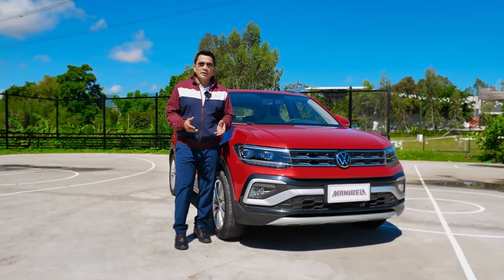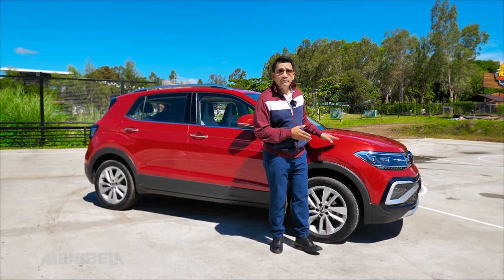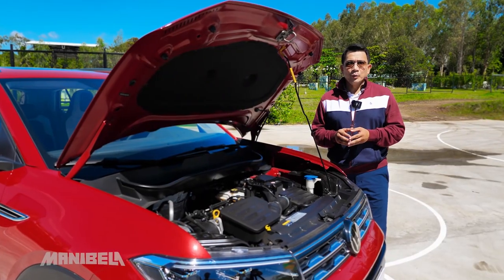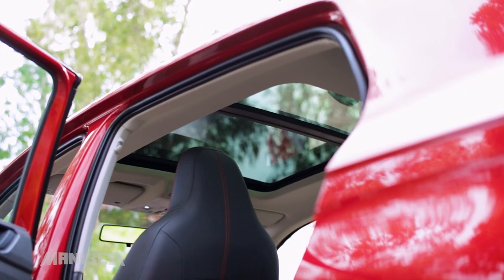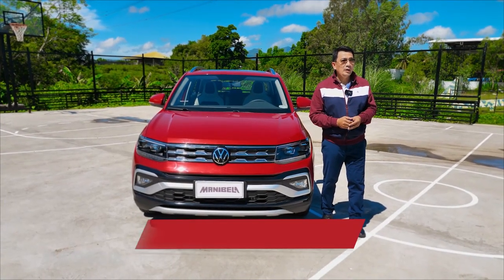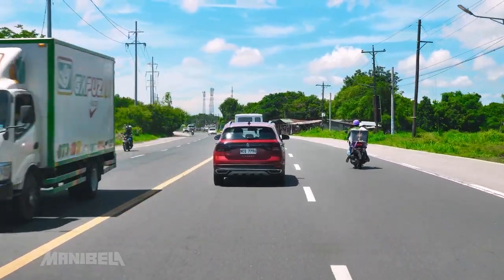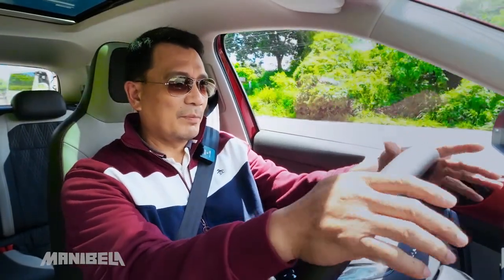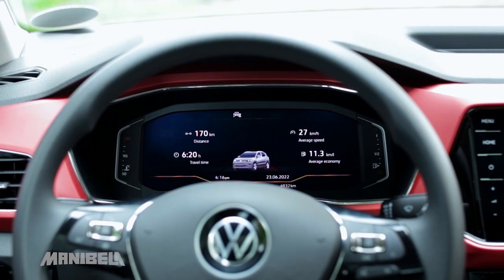2022 Volkswagen T-Cross SE | Manibela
In this video, Manibela host Kuya Daniel Razon test drives the trendy 2022 Volkswagen T-Cross SE!

VW brands this car as the perfect everyday vehicle that is versatile, compact, and practical.

For the latest in the automotive world, follow Manibela on social media!

Manibela airs on UNTV (UHF Channel 37) every Sunday at 9:30 a.m. PHT, with simulcast on the Manibela YouTube channel. TV replays air every Wednesday at 9 p.m. PHT.

Manibela — the Filipino term for steering wheel — is a weekly motoring magazine show that offers the latest in the automotive industry. Its segments shift the spotlight on different automotive trends; cool and practical features of various makes and models; and prized collections of motoring aficionados in the country. It also provides motorists with helpful road safety tips, a public service advocacy aptly captured by the show's tagline, "Mata sa kalsada, kamay sa manibela (Eyes on the road, hands on the wheel)."

The program is hosted by award-winning veteran broadcaster Kuya Daniel Razon. Going the extra mile, he combines his passion for motoring with his other interests to introduce game-changing innovations. The most notable of which is the state-of-the-art Wish 107.5 Bus where artists can perform their music while on the road.